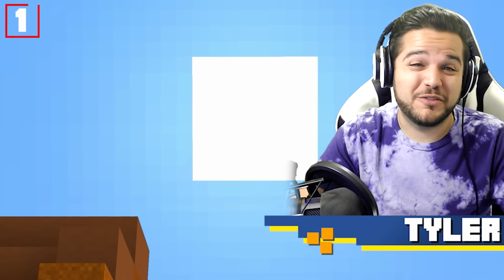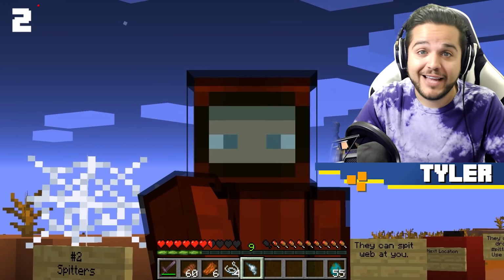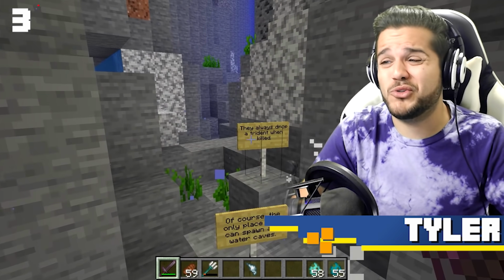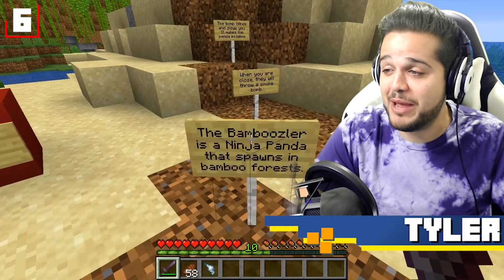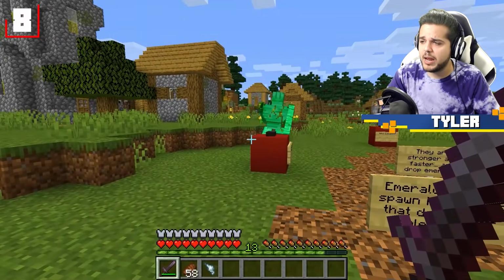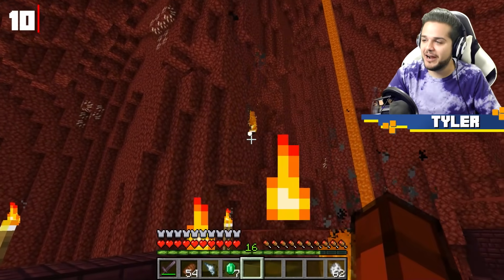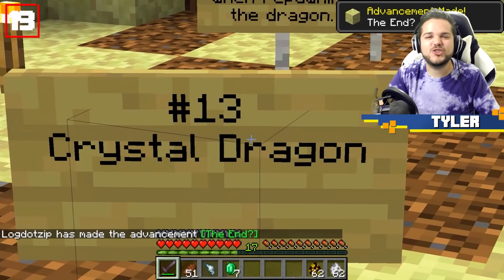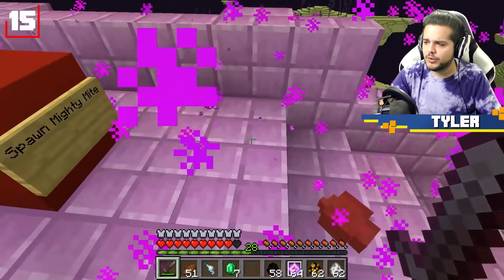we Gave each Minecraft Mob a SECRET Rare Variant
These NEW Rare Mobs are sure to spice up your world. Definitely want to keep an eye out for them. Which one was your favorite?

Order before Nov 16th and you'll have a chance to win a signed Plushy!

Get your They Are AMONG US skinpack!

Today we’re looking at 15 rare mob variants in Minecraft. Be on the lookout when you’re searching for pandas, as you could find yourself Bamboozled by the Bamboozler! This rare panda will throw a smoke bomb to blind you and then disappear, leaving only bamboo behind. If you want something you can see a little better, look for the Cow Pig lurking in fields of cows. Or perhaps you should hunt for the Chicken Chicken, who’s scared of you, but could leave you diamonds if you leave it alone. If you’re looking for more challenge, look no further than the Raging Ravager. After you kill 10 ravagers, a new one will spawn who destroys blocks. Or the Crystal Dragon, who can make End Crystals respawn after you destroy them. Or you could fight a Double Trident Drowned, who can attack you twice as fast, but always drops a trident. Which mob variant is your favorite?

we gave each Mob a SECRET Rare Varient